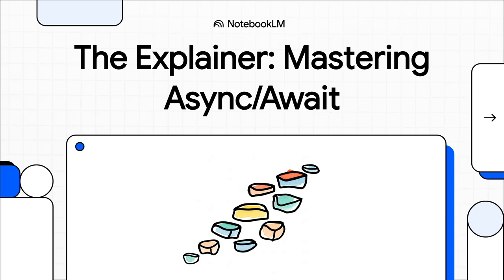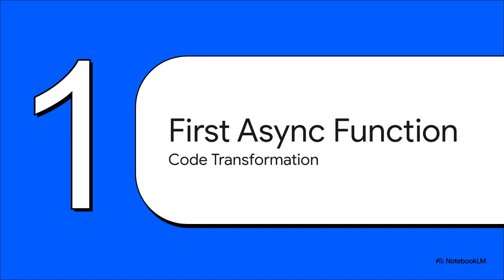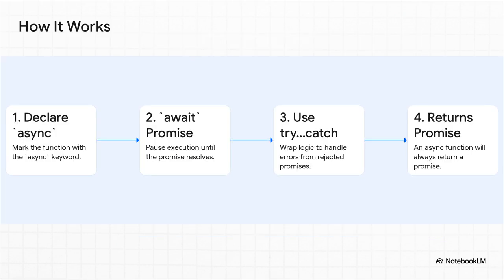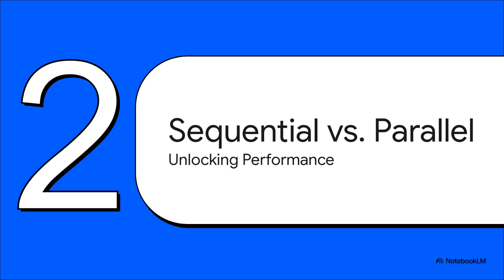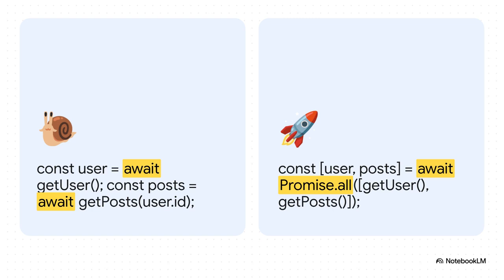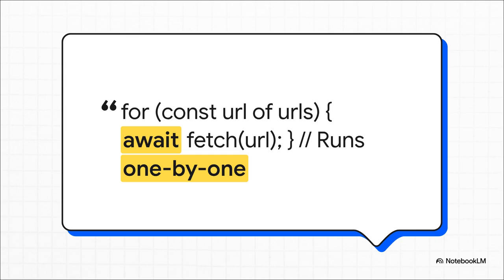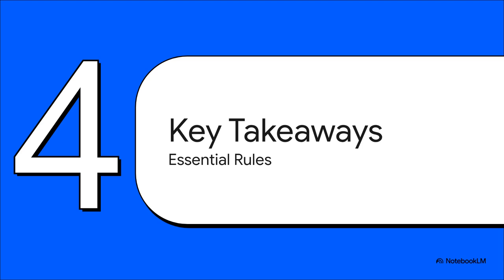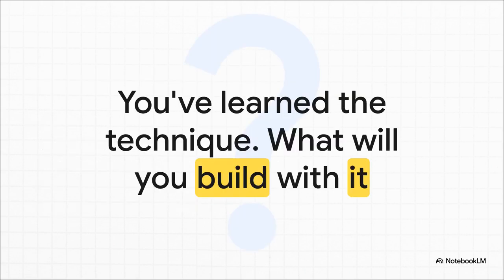Mastering Async/Await in JavaScript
🎥 Mastering Async/Await in JavaScript | JavaScript for Beginners – Ep 14

In this episode, we simplify **async/await** — the modern, cleaner way to handle asynchronous code in JavaScript. If you’ve struggled with callbacks and promises, async/await will change how you write and think about asynchronous logic forever.

🔍 What You’ll Learn:

* What is async/await and why use it?
* How async/await simplifies Promises
* Creating async functions in JavaScript
* Using `await` with fetch, APIs, and custom Promises
* Error handling with try...catch in async code
* The difference between `return`, `await`, and `throw`
* Common mistakes with async/await and how to fix them
* Comparing async/await vs .then()/.catch()
* Real-world examples (API calls, loading states, delays)

💡 Why This Matters:
Async/await makes asynchronous code **look and behave like synchronous code**, making it easier to read, write, and debug. It’s now the **standard** for handling async operations in most modern JavaScript apps—whether frontend or backend.

🧠 Practice With:

* Refactoring old Promise chains to async/await
* Creating utility functions with async logic
* Handling API responses and JSON with await
* Using `Promise.all` in async functions

⏱️ Timestamps:
00:00 – Introduction to Async/Await